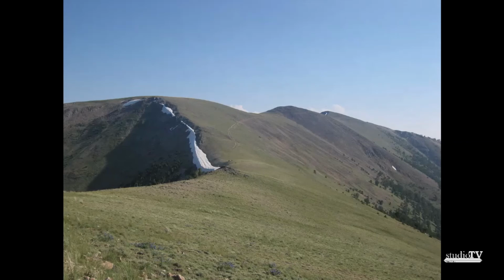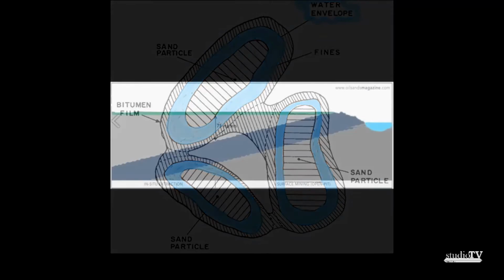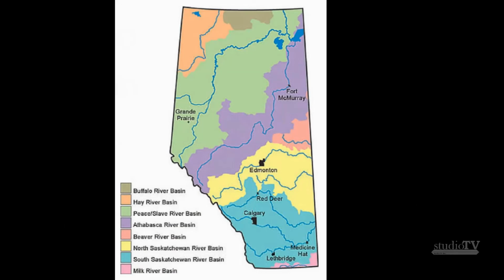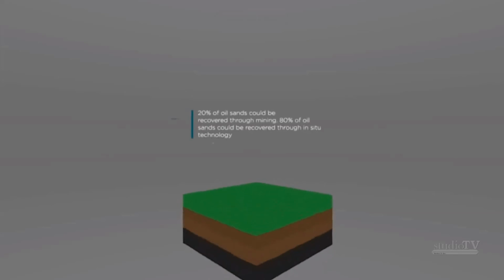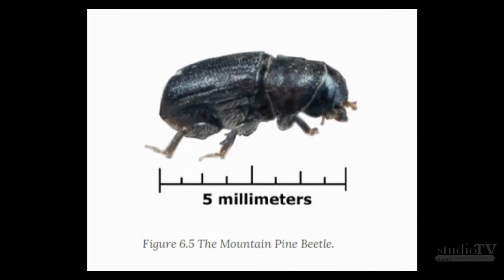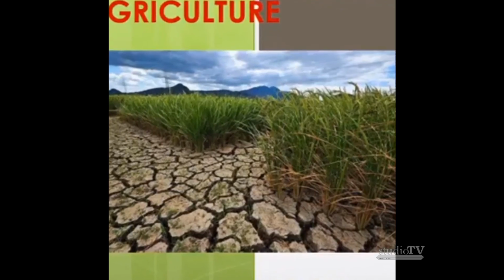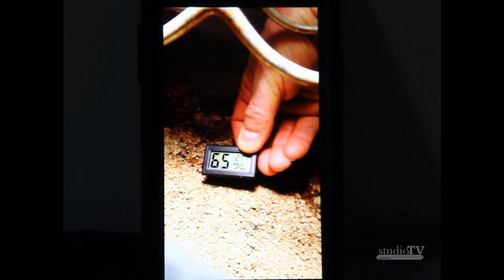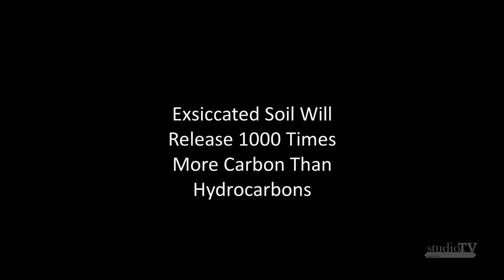"History of Global Warming" - Brian Leslie Sanders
Everything you need to know about Dirty Oil.  Environmentalism was invented in Alberta, Canada is 1908